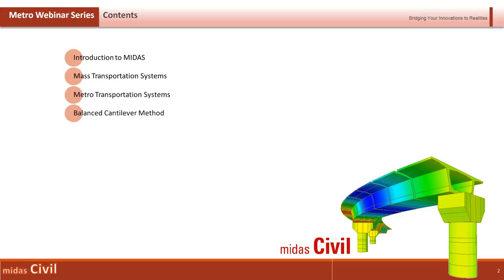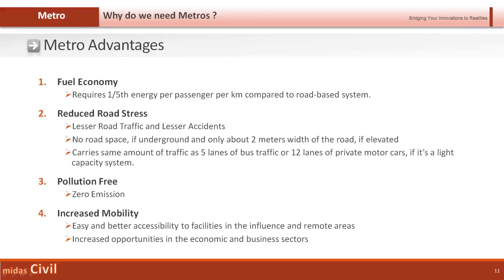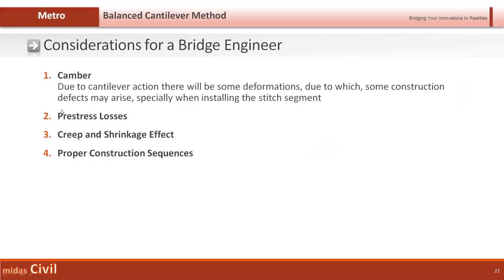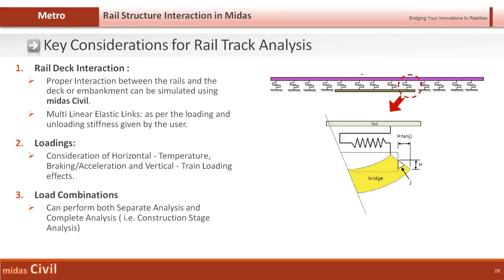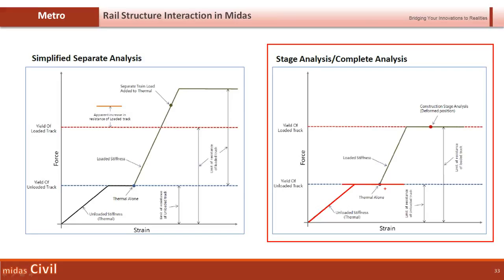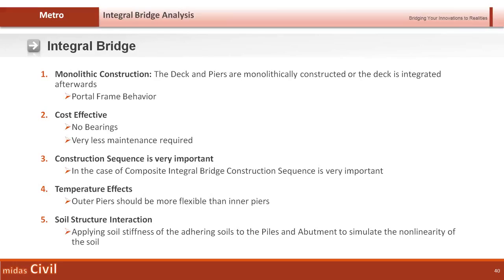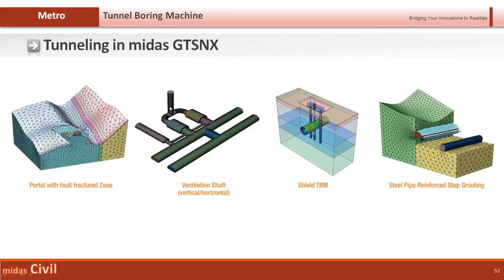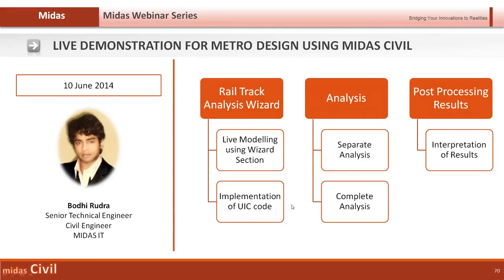04 Rail Track interaction for Metro projects- 01 Introduction